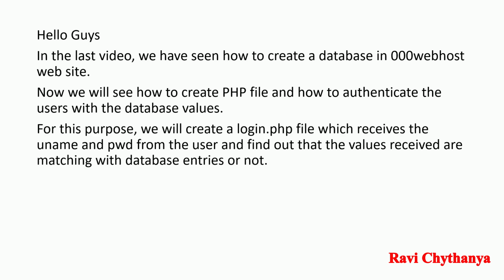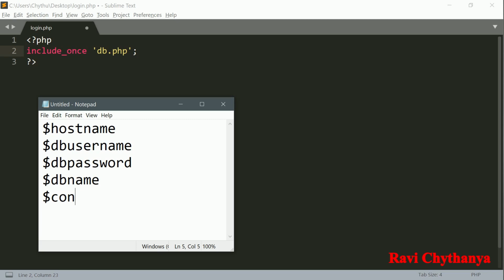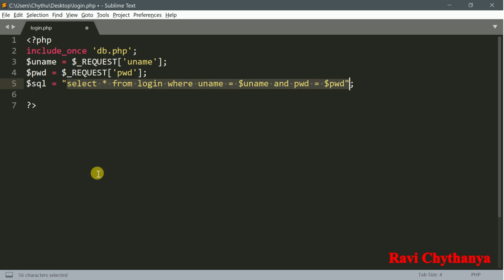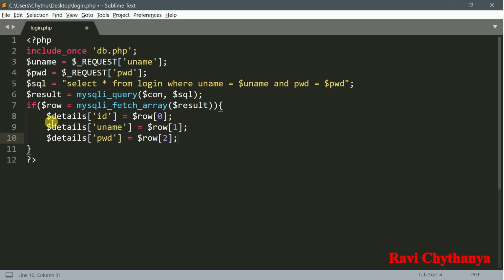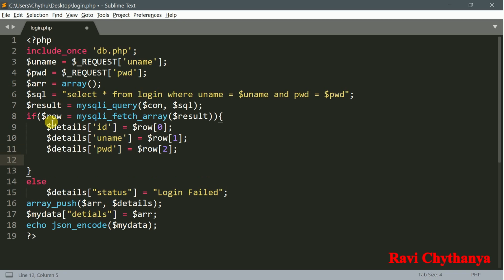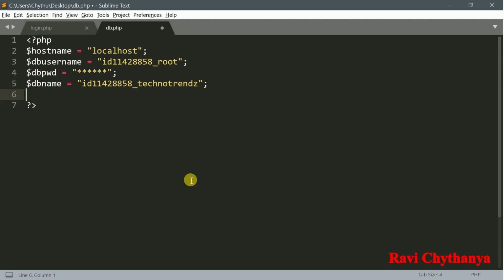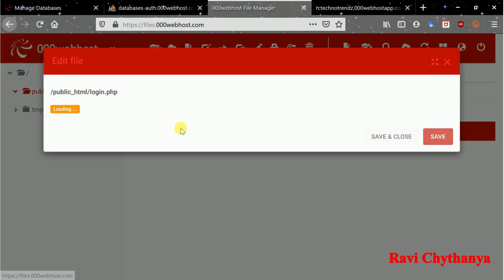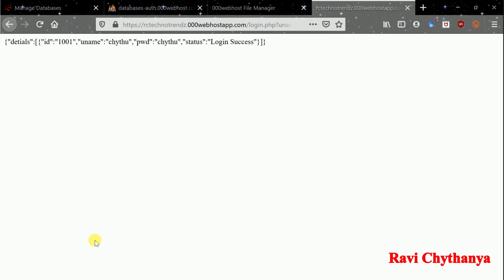Android Login Example using PHP, JSON and MySQL - Part2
This video demonstrates the Android Login Application which uses the MySQL as the Back End and JSON for Parsing.